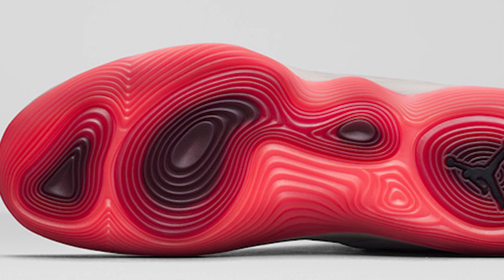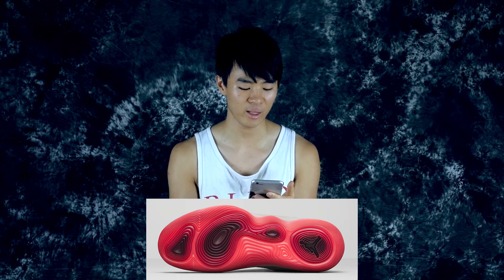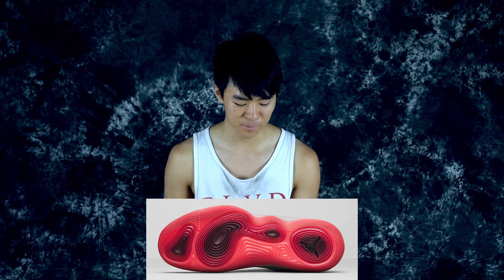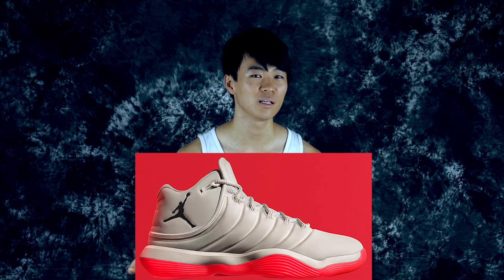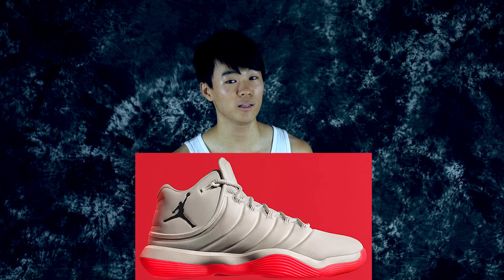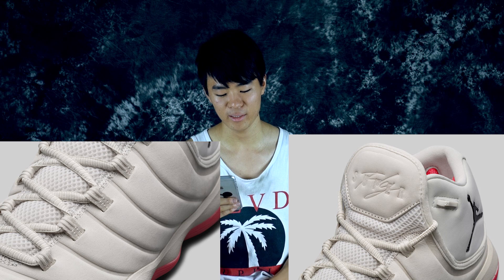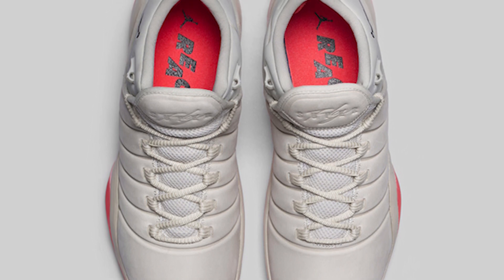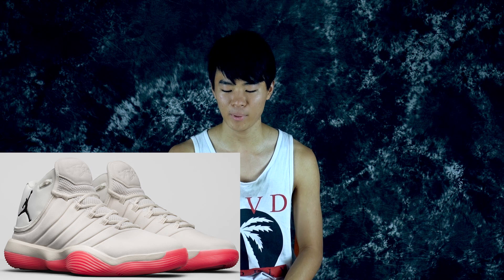Jordan Superfly 2017 Initial Thoughts!